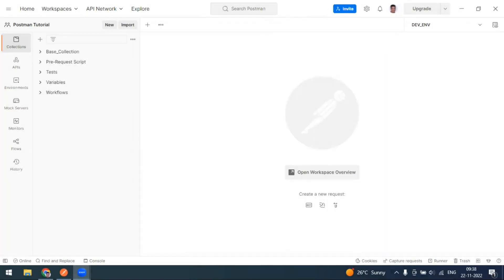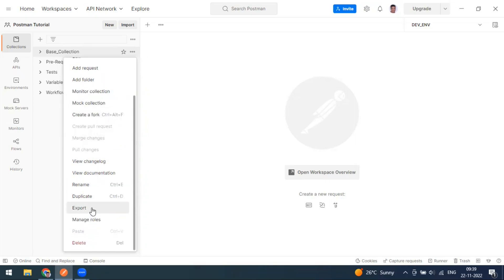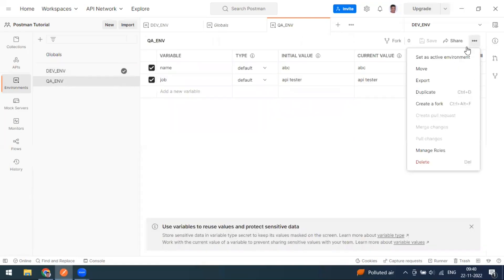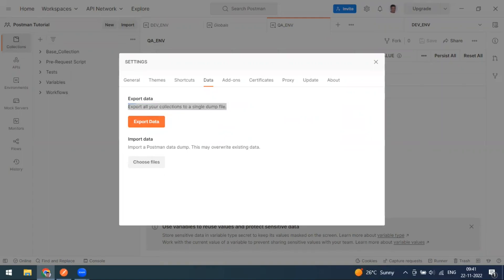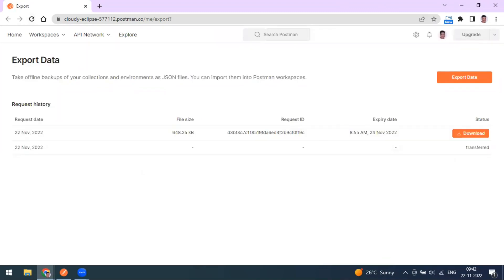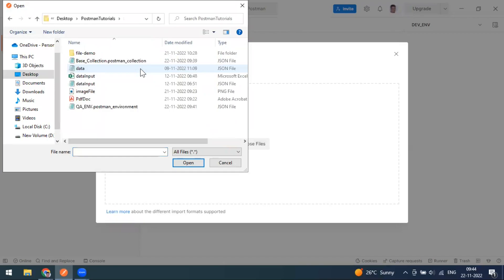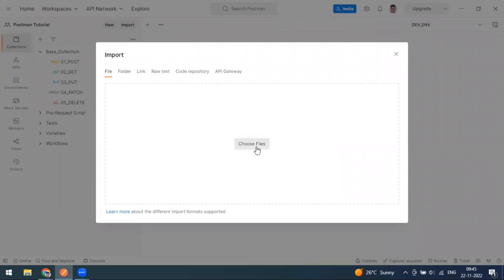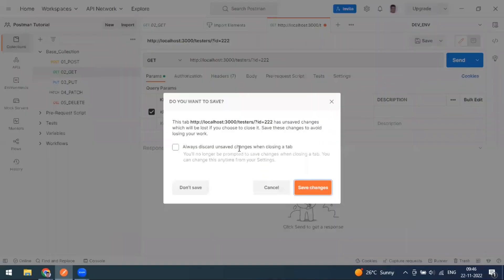26 | Postman Tutorials | Import and Export Data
In this video explained how to export and import the data to postman